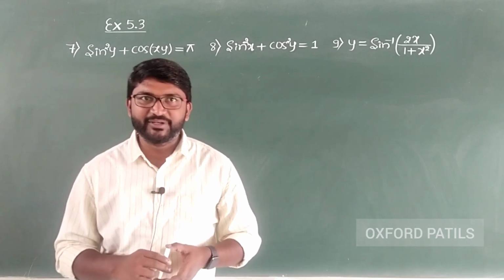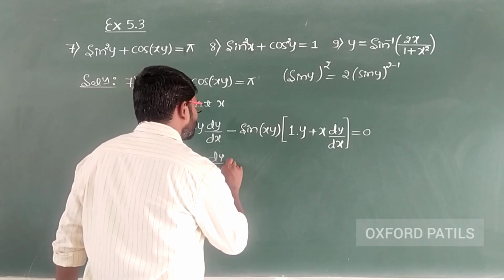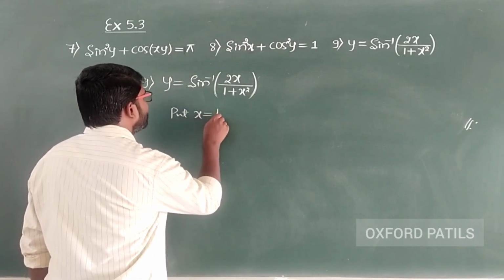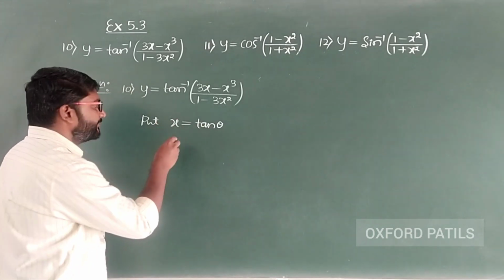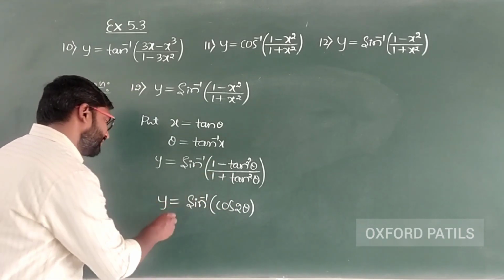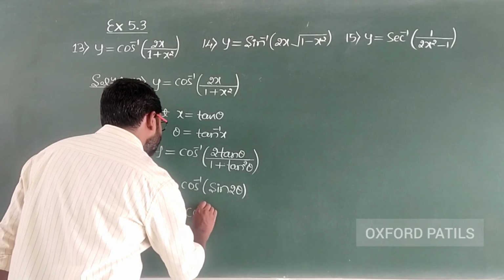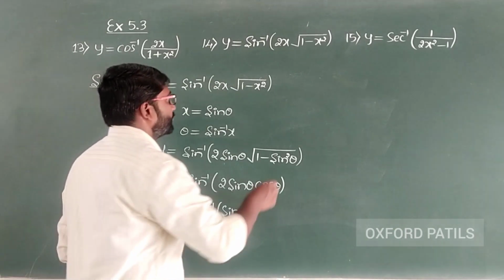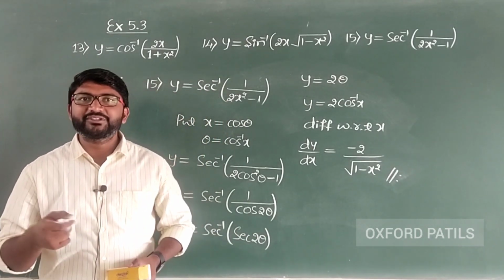Chapter-5 | Continuity & Differentiability | Exercise 5.3 (Q.7 to Q.15) | NCERT Class 12th Maths